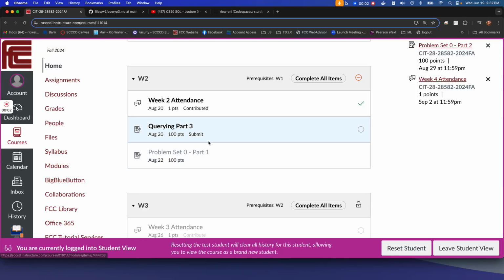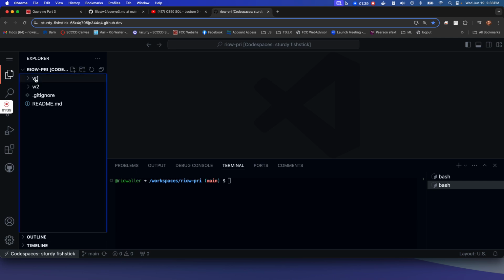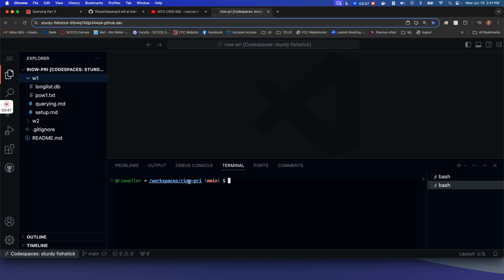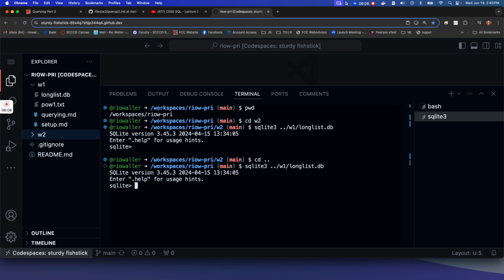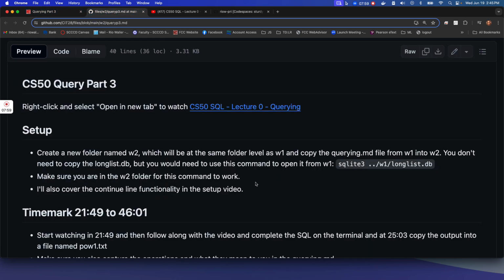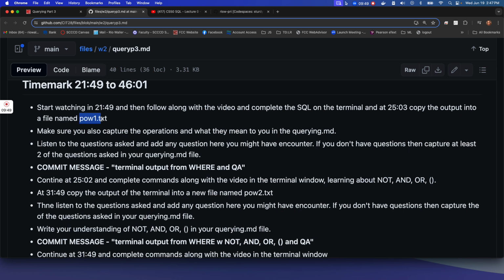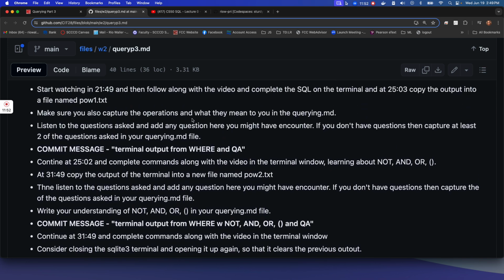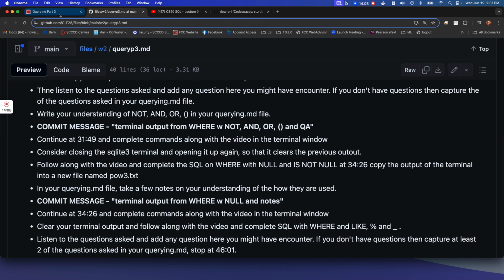CIT28SP24 - W2 Querying Part 3